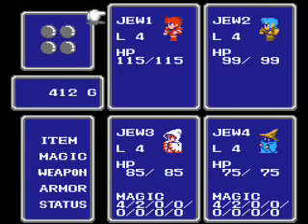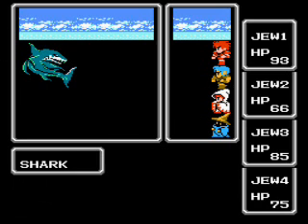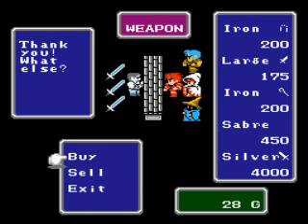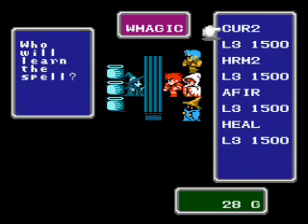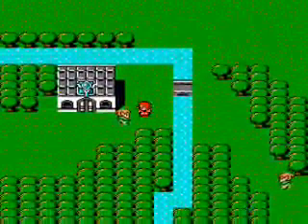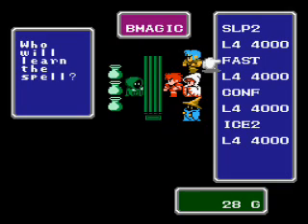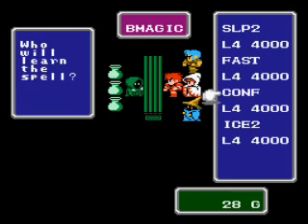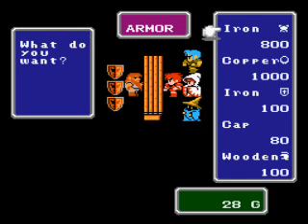Let's Play Final Fantasy part 4...Tour de Elfheim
In this episode, we go to Elfland/Elfheim and check out a whole bunch of stuff that we need to upgrade to. Some things I didn't mention: Helms and gloves also weigh your player down, but shields do not.